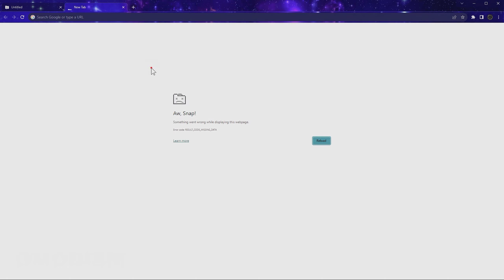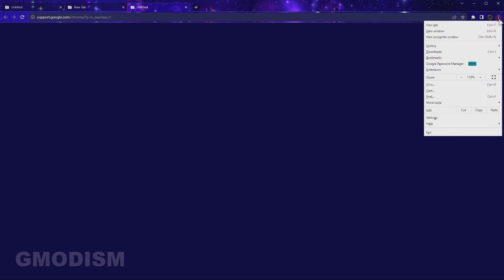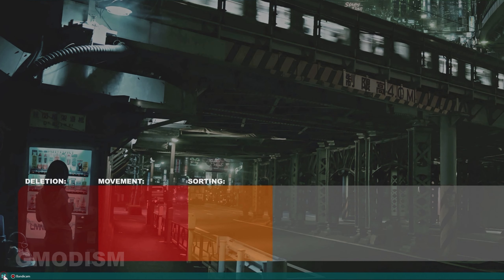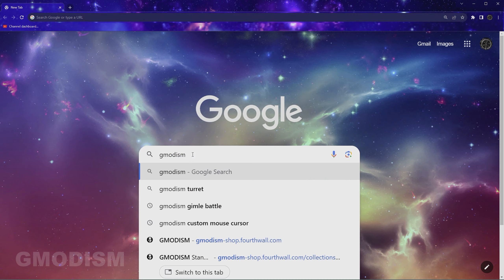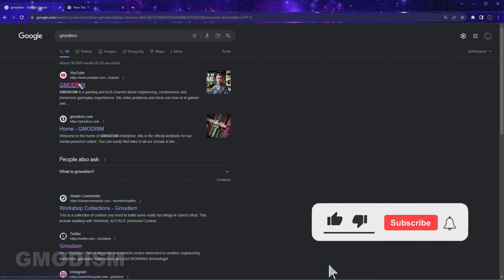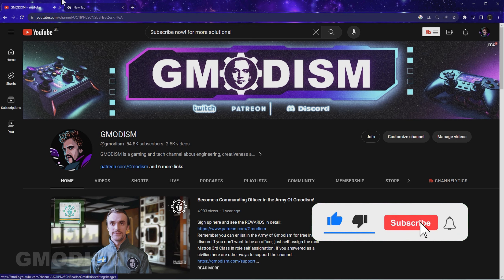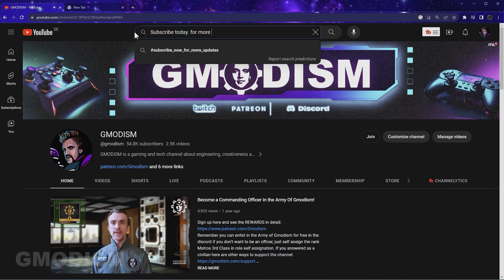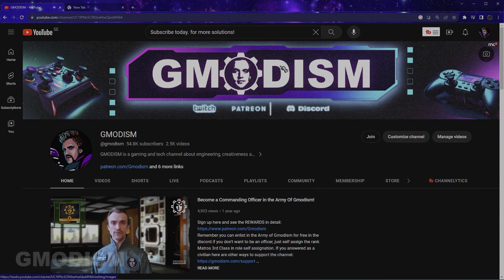How to Fix Google Chrome Untitled Blank Page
How to fix Google Chrome getting blank page, when it cant reach any page issues despite having internet connection, this tutorial should help you easily get rid of the untitled blank page issue, it's easier than you think but works pretty reliably, hope it solves the issues for you fast!